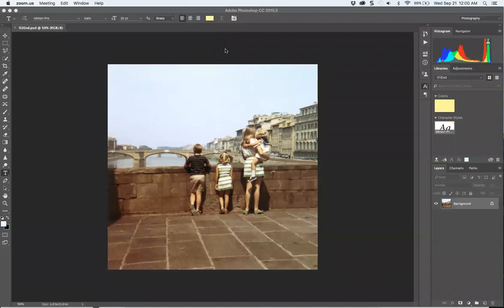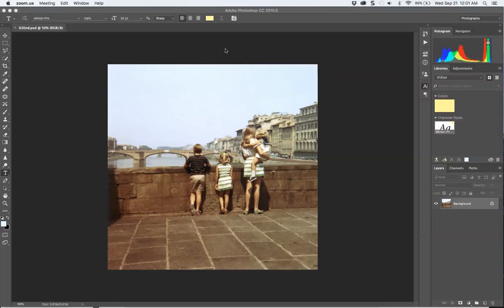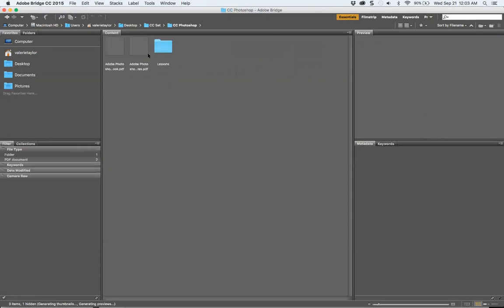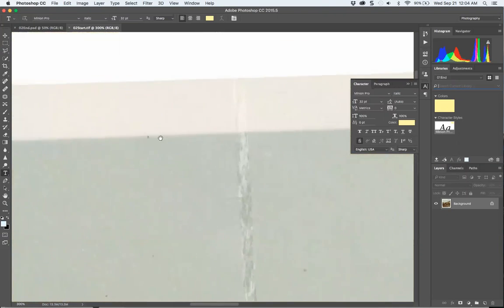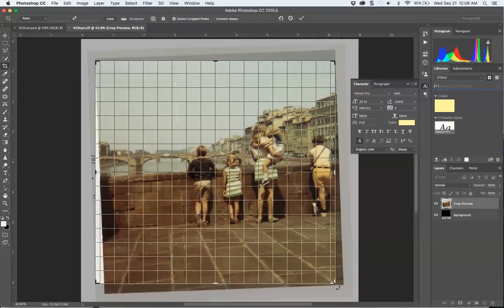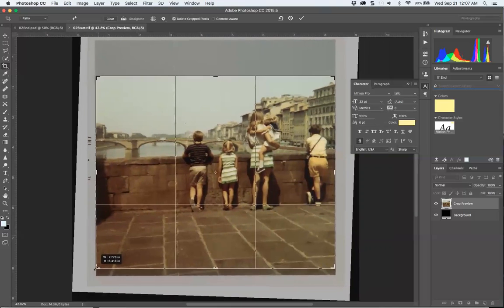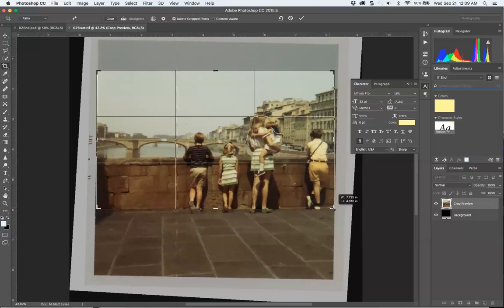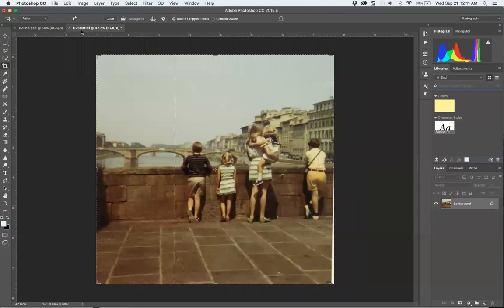Adobe Photoshop CC 2015 | Classroom in a Book: Lesson 2 Tips and Tricks Part 1